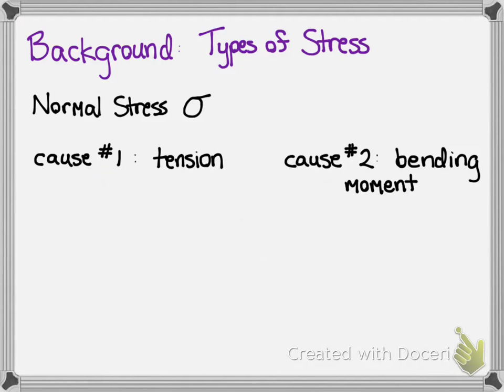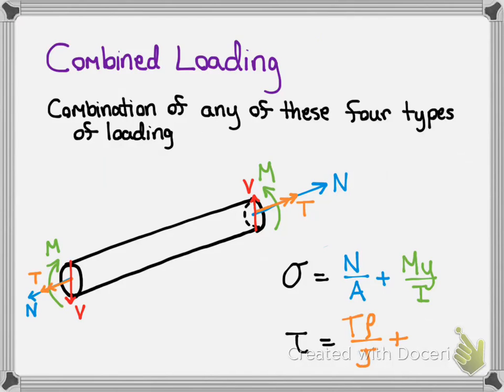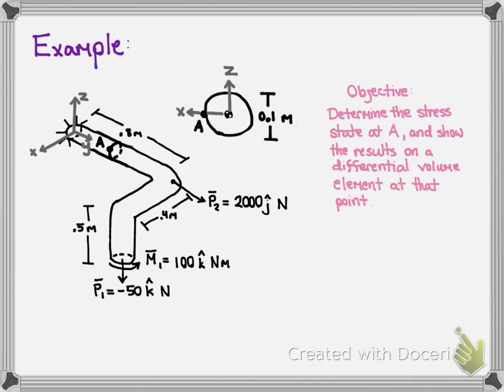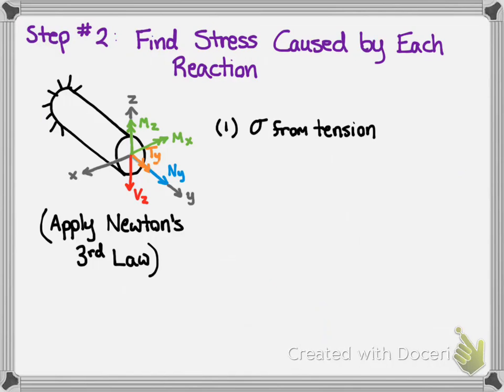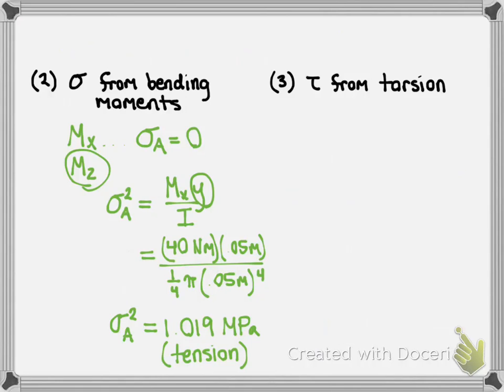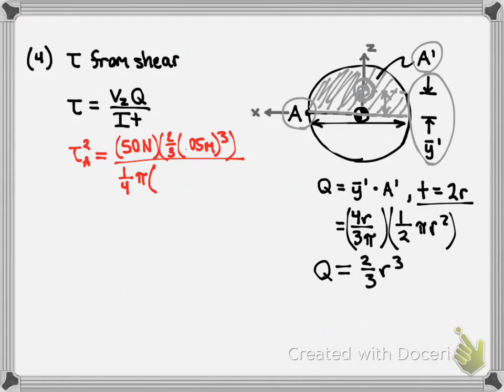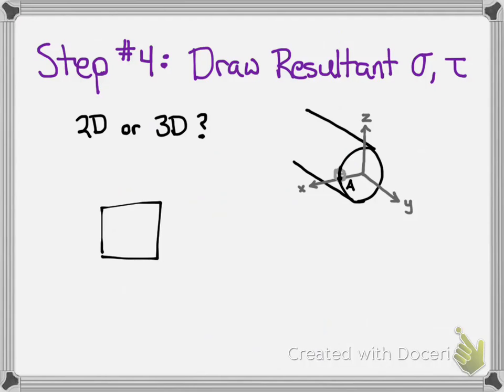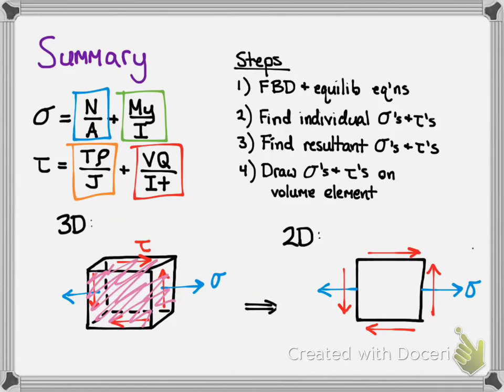Mechanics of Materials MEE 322 Honors Contract Project Arizona State University Jeremiah Dwight